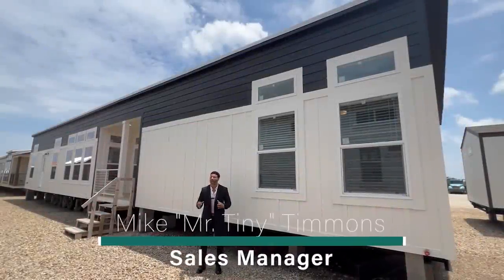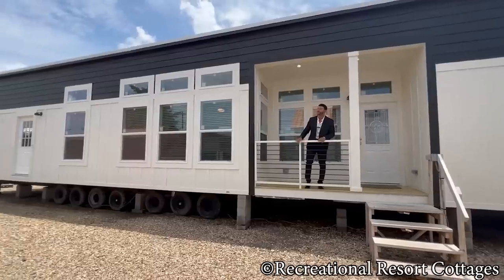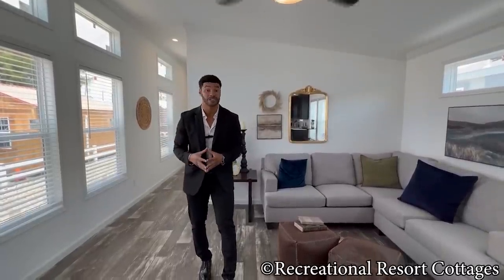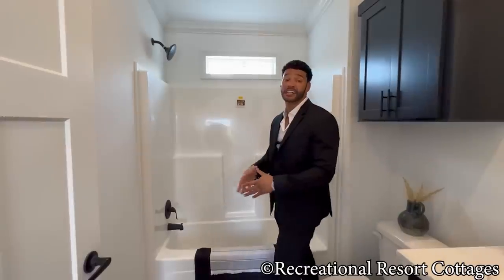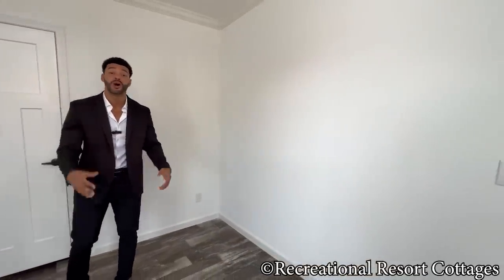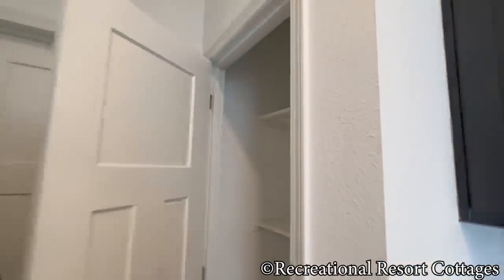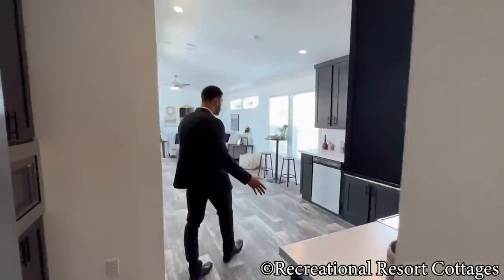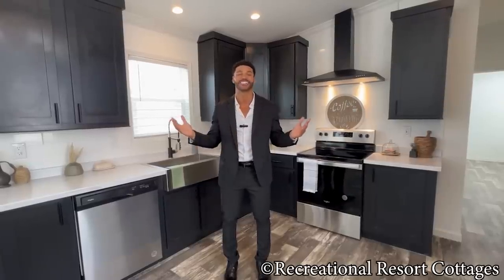MODERN MONOSLOPE Medora is back by popular demand - 3 bedroom monoslope house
BACK AND BRAND NEW! Recreational Resort Cottages has received tons of requests to bring back the monoslope series single-section homes. We heard your pleas, and we answered. The Medora is the perfect home to be featured as our first three bedroom monoslope single section home in our new summer showcase of homes. The sleek modern style of this home is carried throughout from the exterior into the interior with black and white colors paired together for a beautiful base that you can take in any direction with your own decor style. Open the door and immediately start taking in the gorgeous design of this unique layout. It is a split floorplan, meaning there are separate bedrooms on both ends of the home. Walking through the living room will get you to the guest end of the home where you'll find two guest bedrooms as well as a guest bathroom. On the other side, through the kitchen, you'll find the spacious master bedroom with its own private bathroom.
The Medora is on sale today for only $124,000. The price includes delivery and tiedowns within 100 miles (additional freight charges apply for farther distances), a/c and heat system installed, manufacturer's warranty, plus a 7 year extended service contract.